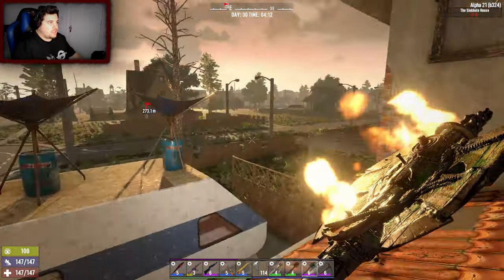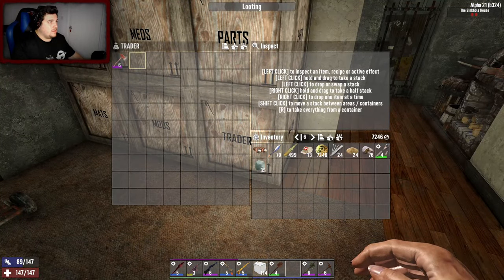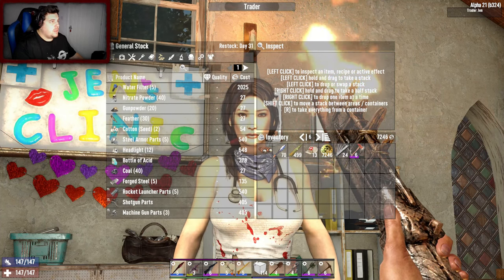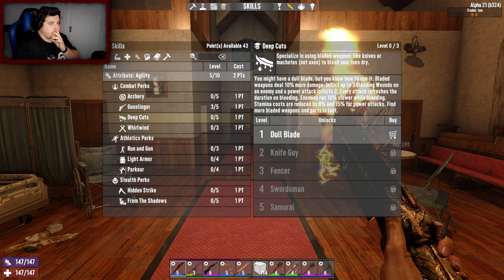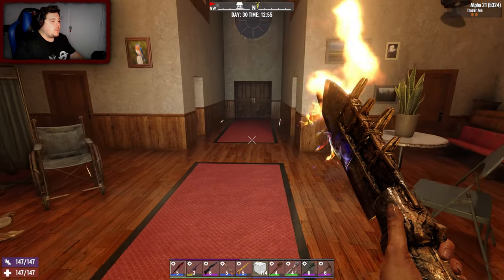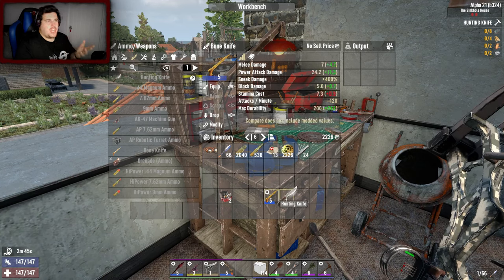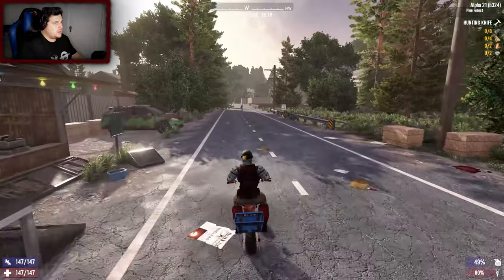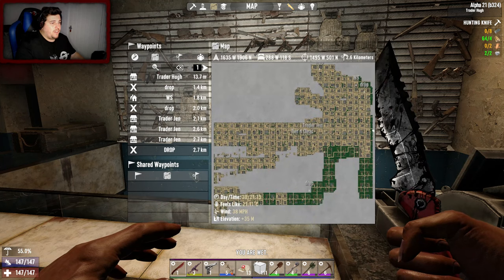TRADER HUGH! in (ARMY-GEDDON) l 7 Days To Die l A21